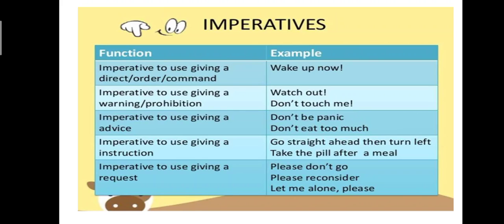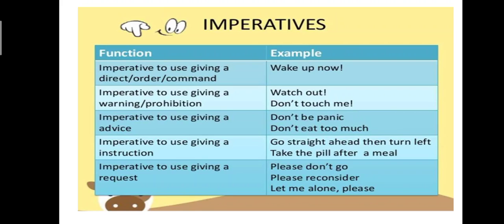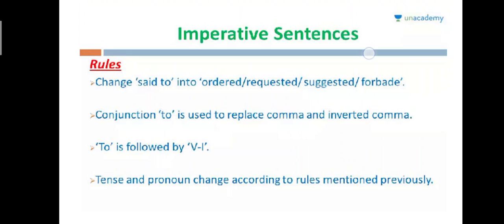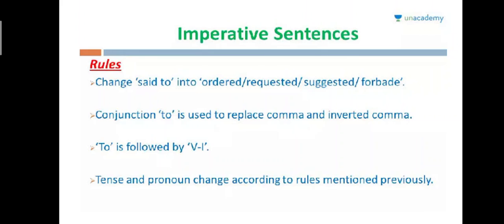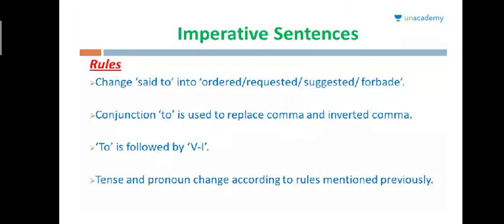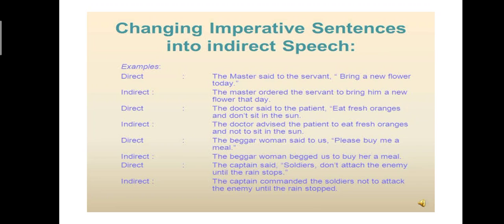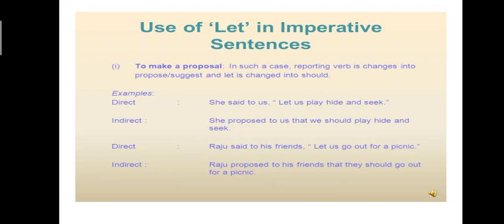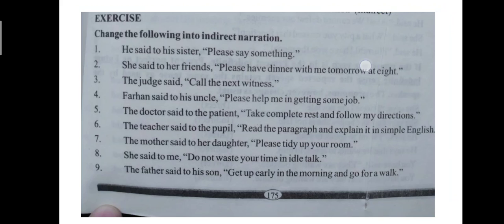English class 8 Lecture for B Wed 25 11 2020